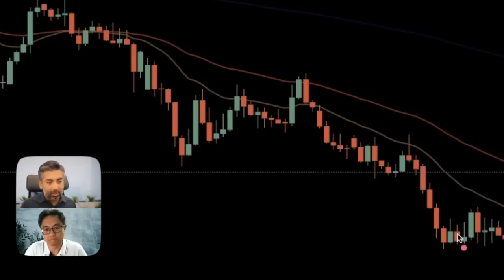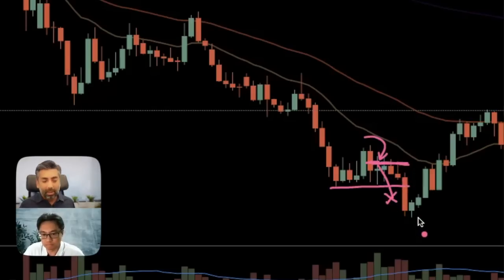Stop Getting Stopped Out: The #1 Trading Strategy for Stop Loss Management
Stop Loss Management: Protecting Your Profits | Watch Now

Are you tired of being stopped out just before your trade takes off? In this video, we’ll guide you through the most effective strategy for managing your stop losses. Learn how to move your stop loss to break even at the right time, ensuring that you protect your profits while minimizing your risk.

Key Takeaways:
* The Importance of Stop Loss Management: Why stop losses are crucial to your trading success.
* Moving Your Stop Loss to Break Even: How to adjust your stop loss to lock in profits without losing your trade.
* Common Stop Loss Mistakes: The most frequent errors traders make and how to avoid them.
* Practical Examples and Chart Analysis: Learn through real-life examples on how to implement this strategy effectively.

Mastering stop loss management is essential for both new and experienced traders. Learn how to adjust your strategy and avoid being stopped out prematurely, and take your trading to the next level.